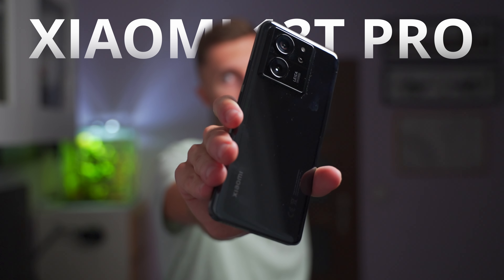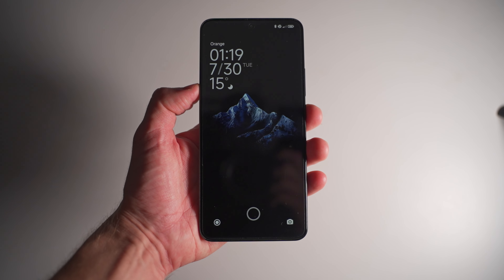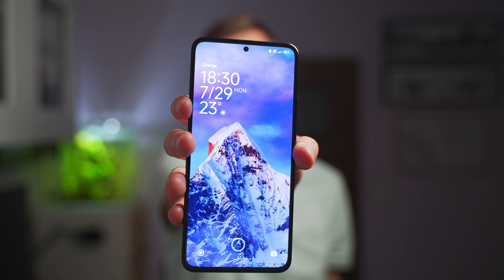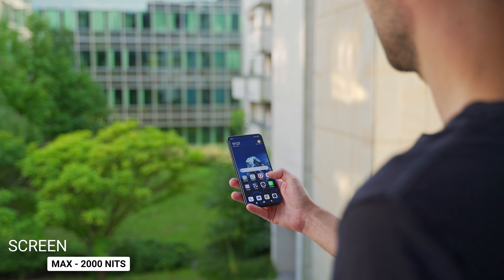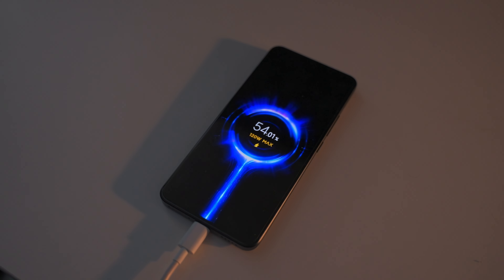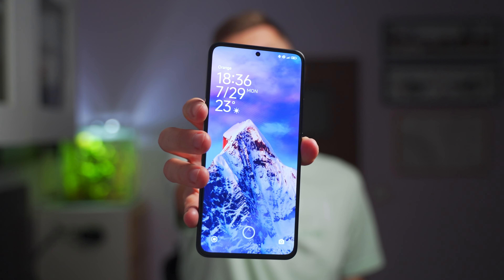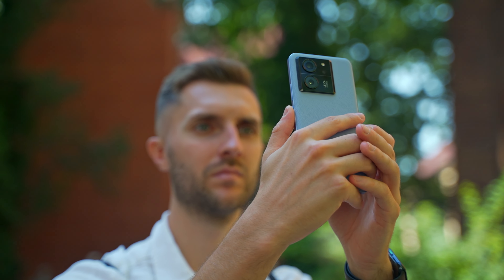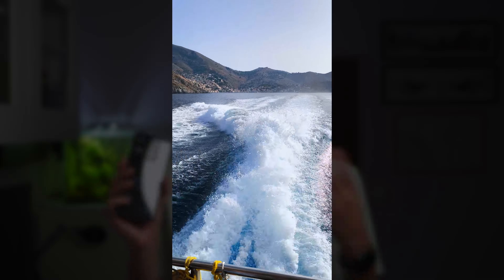Xiaomi 13T Pro - One Year Later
Xiaomi 13T Pro in 2024 !? - Still Worth it ?
Is Xiaomi 13T Pro still worth it in 2024 ?